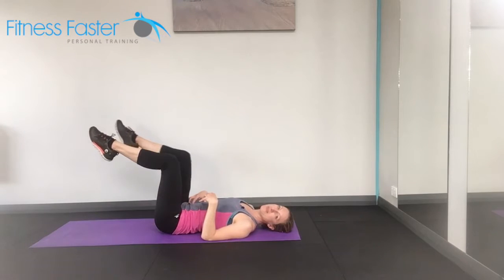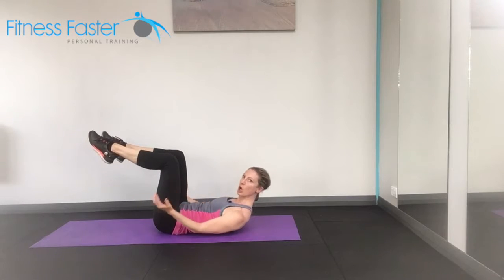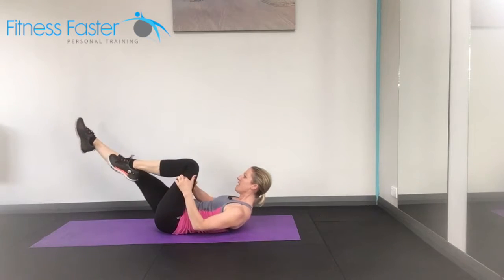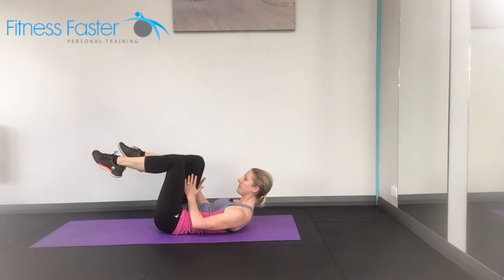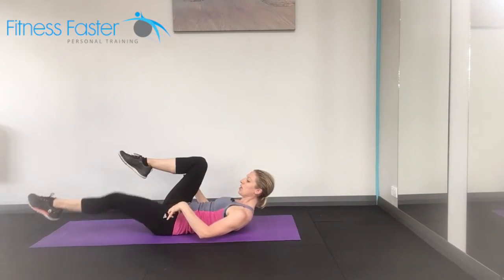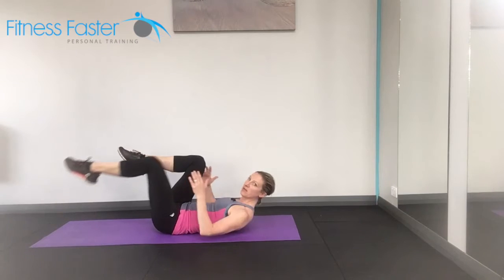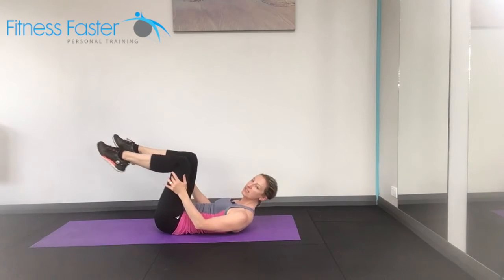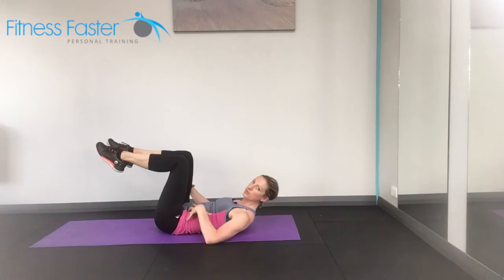Single Leg Stretch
Instructional Video on how to do a Single Leg Stretch.  At Fitness Faster Studio, in Brighton Adelaide, we love performing these strength exercises.  This is very good for strengthening the Abdominals.  This exercise is part of the cycle training programme designed for beginner, intermediate and advanced cyclists.  The programme helps cyclists to get fitter, stronger and faster.